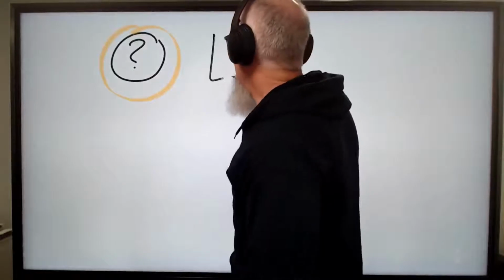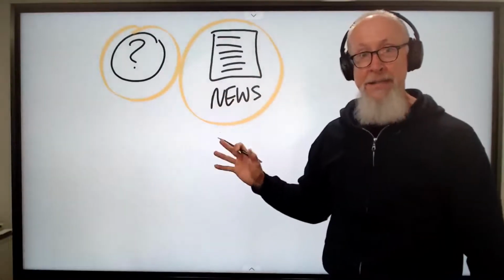Content Idea Hacks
What do Covid, Amazon and Questions all have in common? Great content!
There is a virtually unlimited supply of cool methods for coming up with amazing ideas for your content.

Do you want to discover how to use your content marketing to instantly rise above all the online noise and separate yourself from the crowd? I went live yesterday to give you the cheat codes, check it out